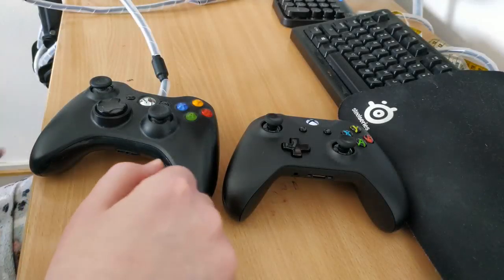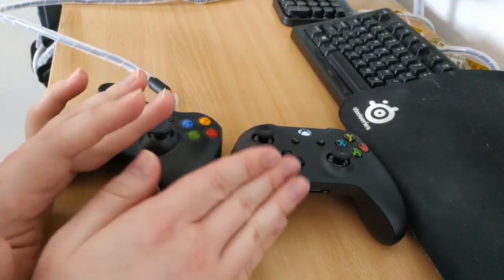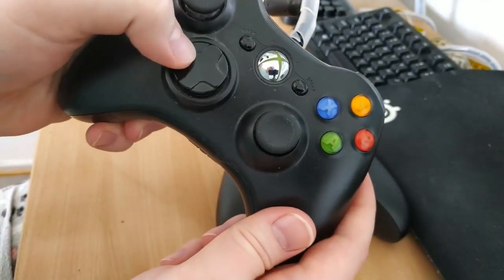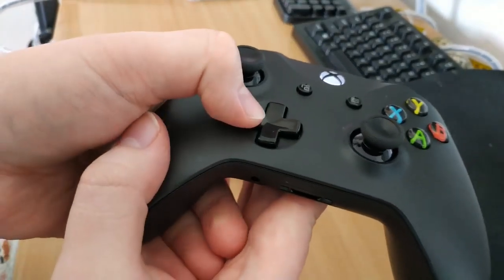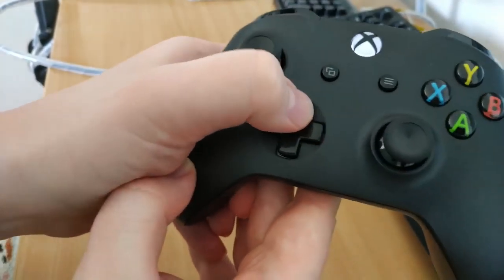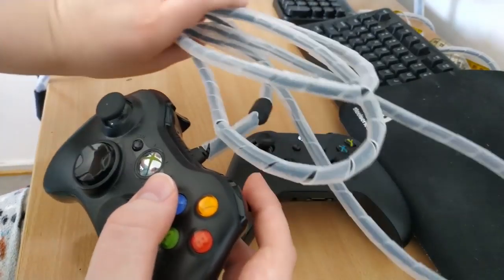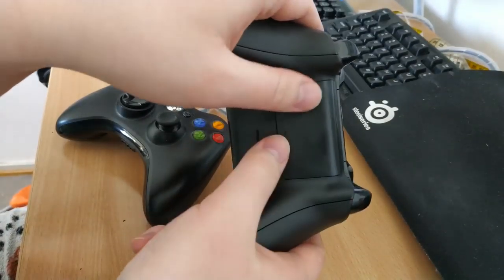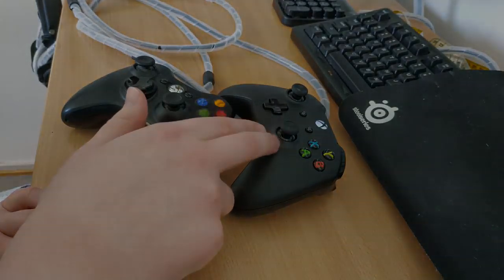Xbox One controller compared to Xbox 360 controller